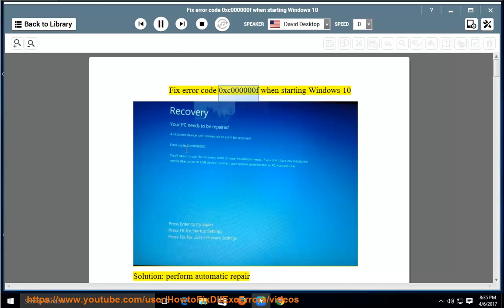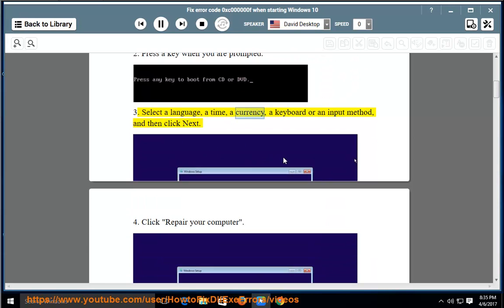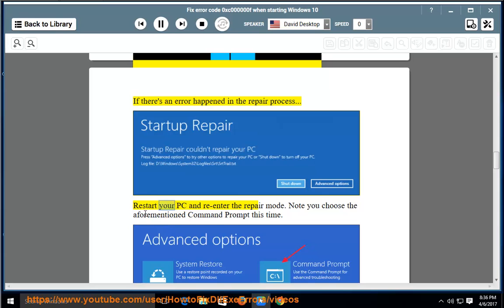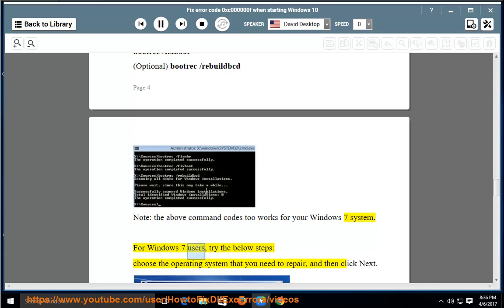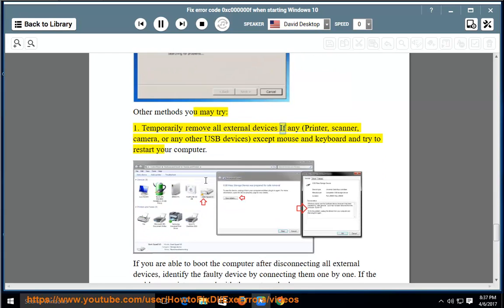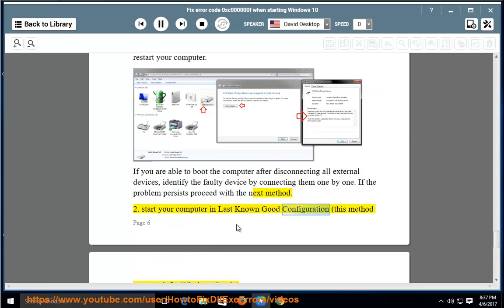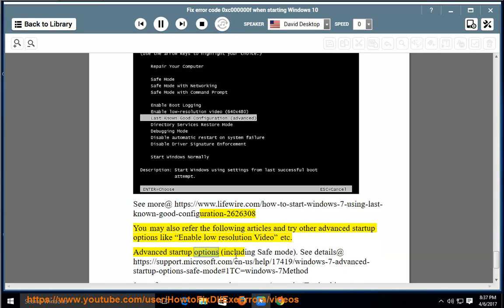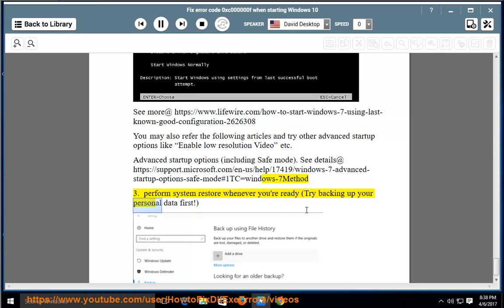Fix error code 0xc000000f when starting Windows 10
This vid contains details that help Fix error code 0xc000000f while trying to boot your Windows.